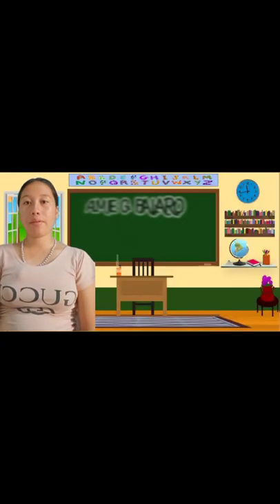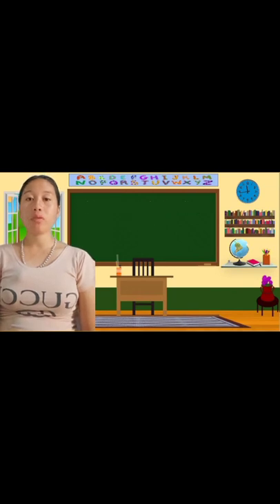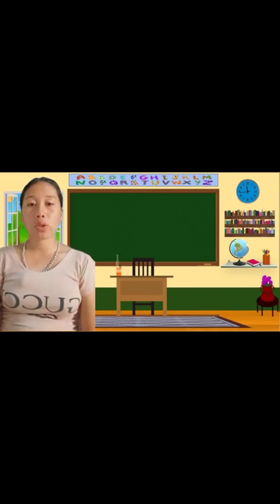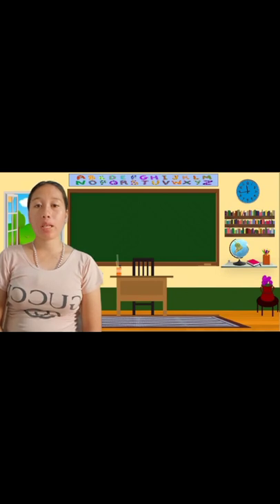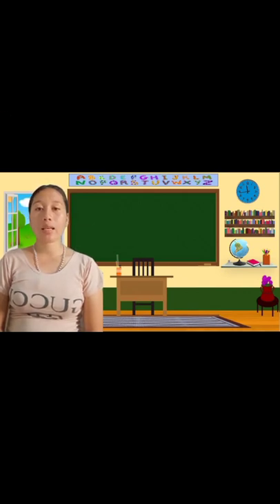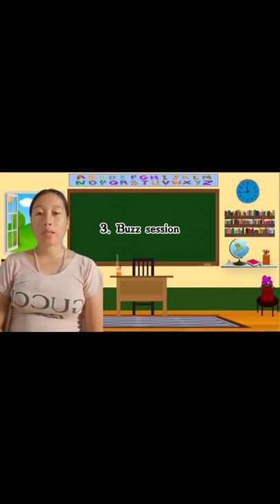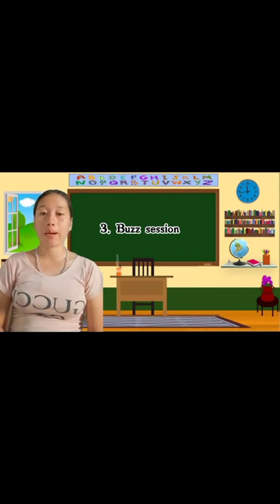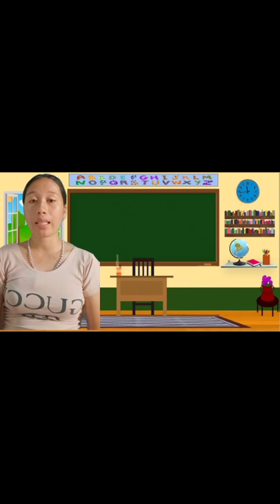demo lecture- Interactive teaching method